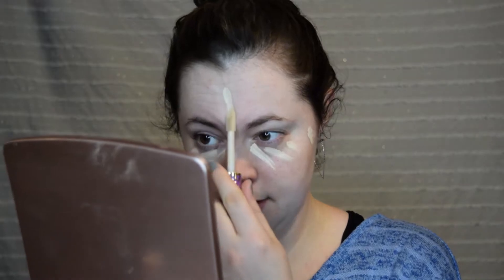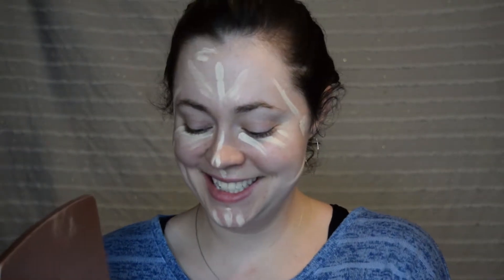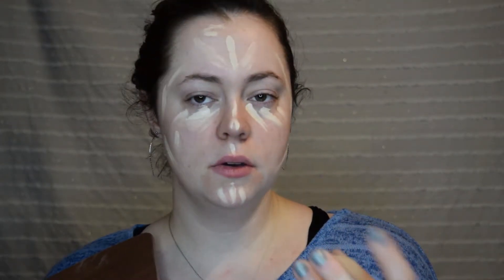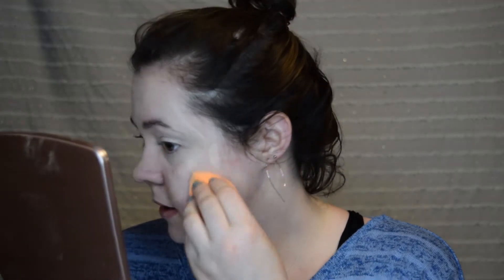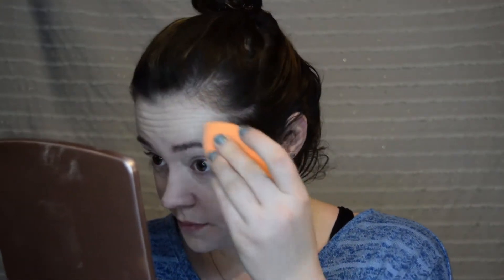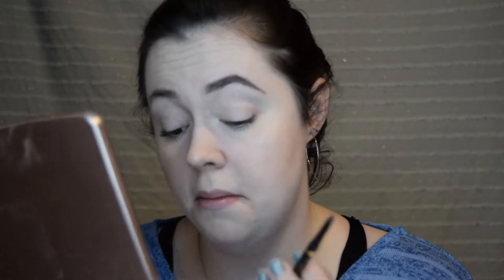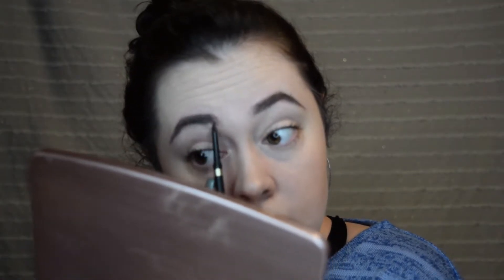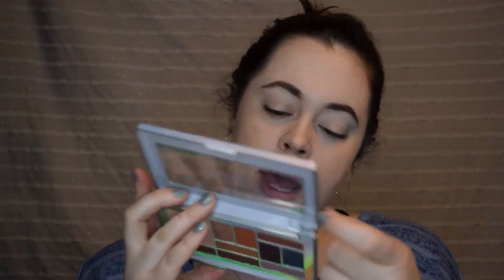Physicians Formula Butter Palette Tropical Days | Look 2 - Heatwave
Hello,

M

About Me: My name is Moriah Amanda. I've have truly fallen in love with makeup. How artistic it can be, how color changes things. How something as simple as red lipstick can transform a day.  I love tea, cats and candles. In that order. I love reading books, mostly sappy love stories. Throw in a good mystery and I'm a happy camper.